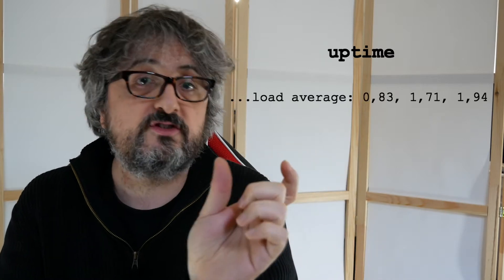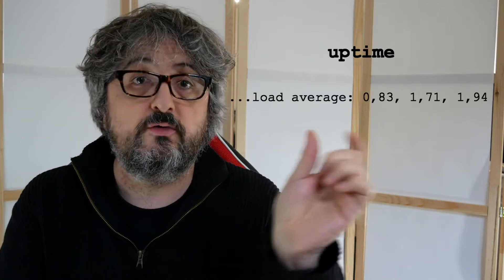What's the load average ? -- 3 minutes to get it !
What's the load average on Linux, OSX and *nix systems ?

If you have any suggestion for an episode of 3 minutes to get it, you can write it in the comments.